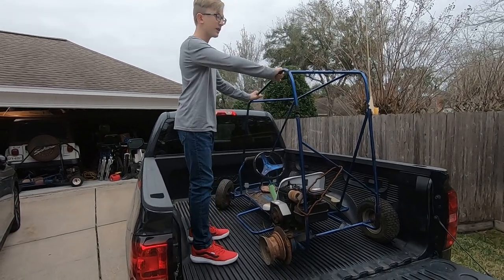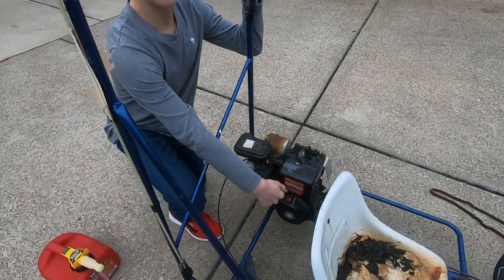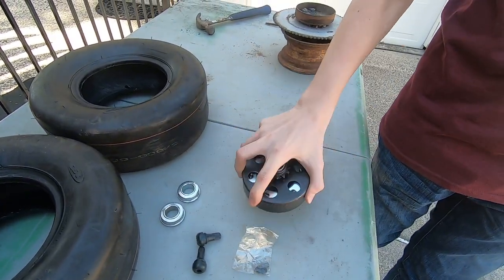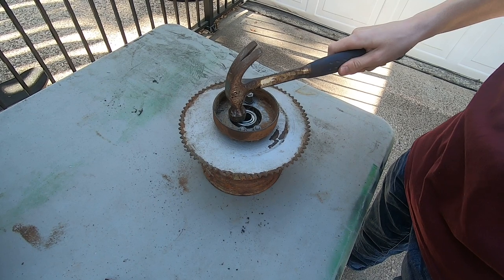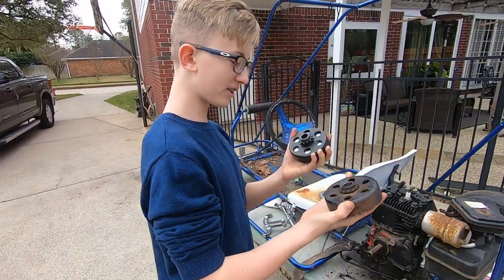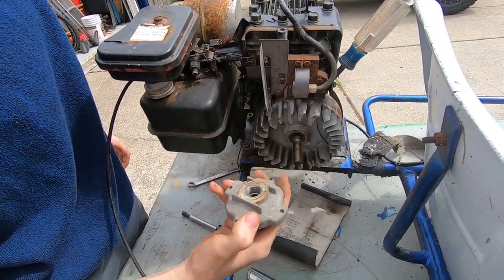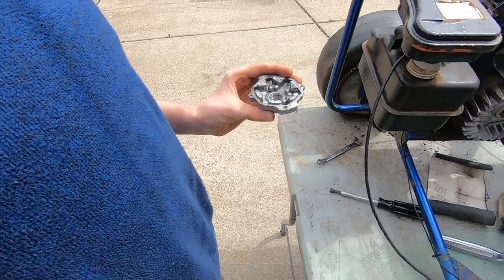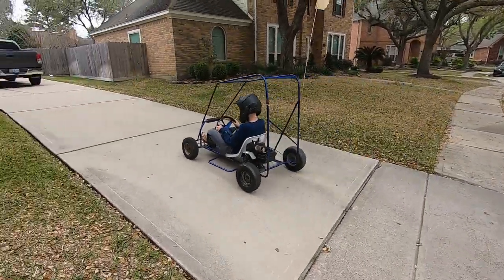Junk Yard Dog Go-Kart (Part 1)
The is part 1 of a series of videos showing the restoration of a go-kart we found in a weed pile behind a lawnmower repair shop. We purchased the kart for $25 and fully restored it. This video shows the mechanical repairs we made to get it running. The next video will show the body work and paint.